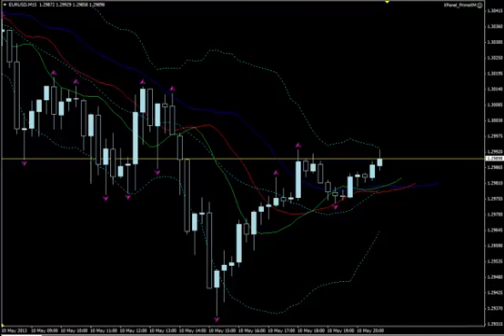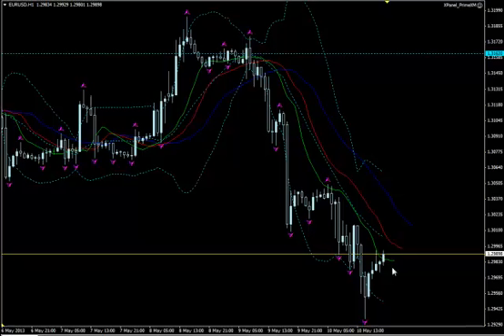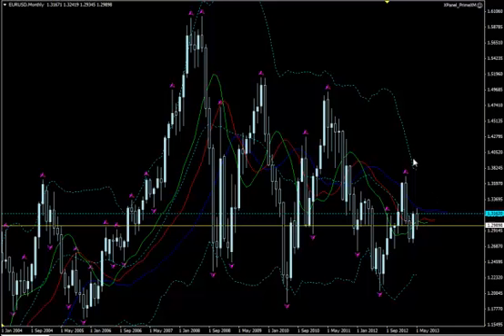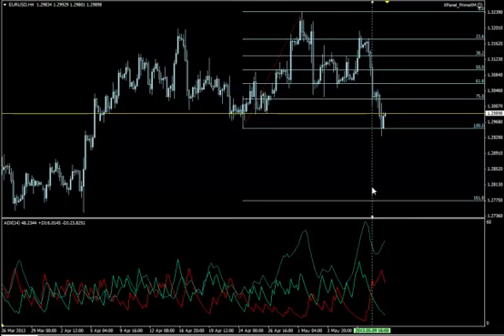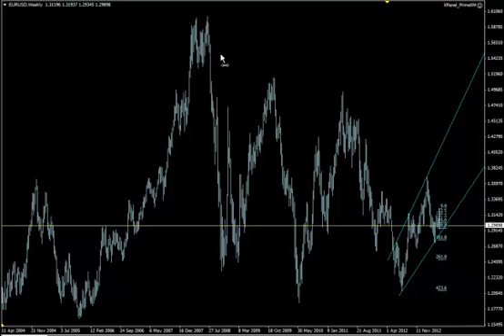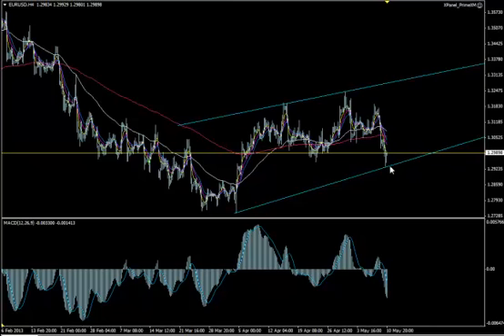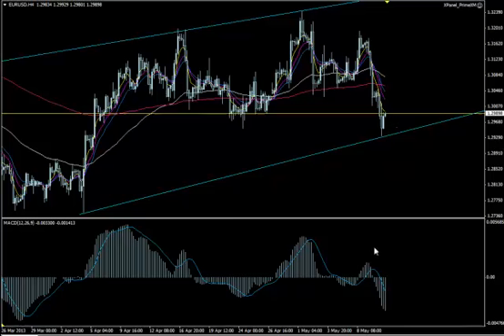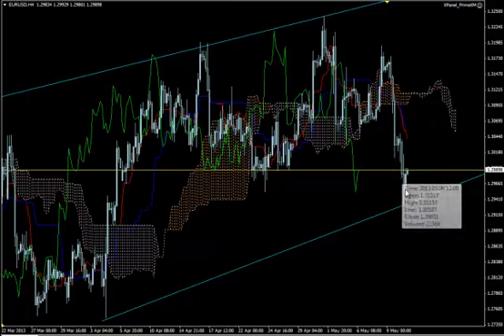EURUSD, 13-05-13 @ Market's open : Market's perspective through 3 Different Trading Systems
EURUSD : Market's Tour using 3 Different Trading Systems